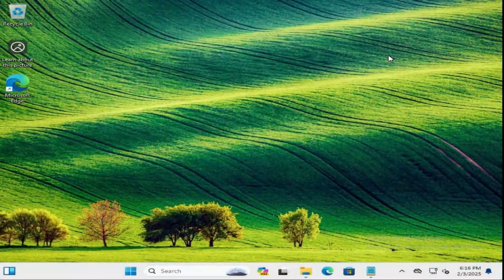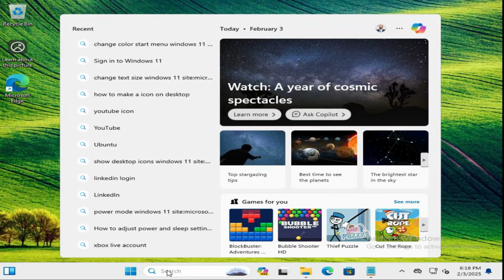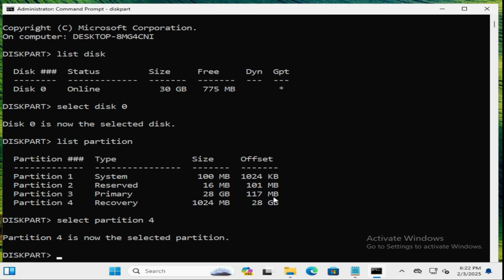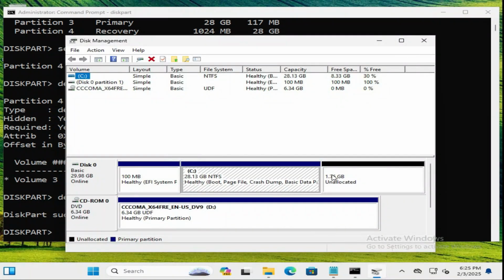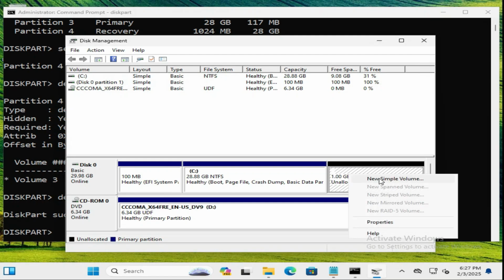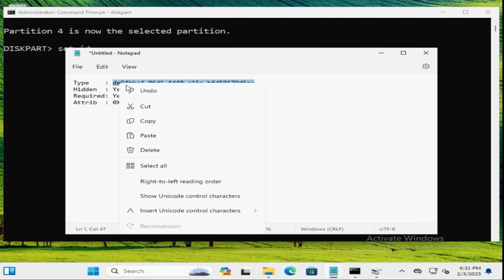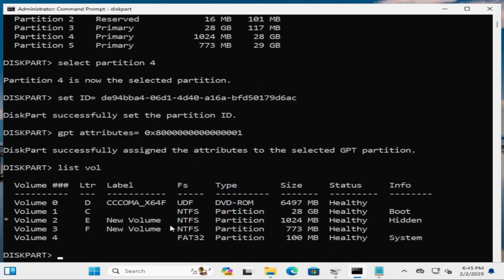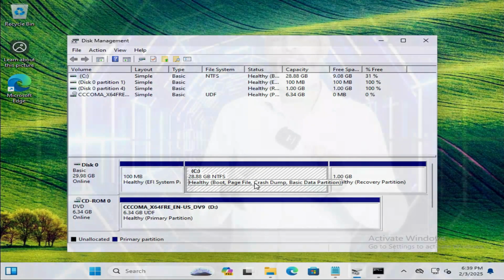Fix "Extend Volume" Option Greyed Out in Windows 10/11 | Extend C Drive Without Data Loss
Is the Extend Volume option greyed out in Windows 10/11 when you're trying to extend the C drive? This common issue can stop you from upgrading your system or installing new programs. In this detailed tutorial, learn how to fix the problem step-by-step using free and safe tools.

The video covers why the Extend Volume option is disabled, including partition layout problems, lack of adjacent unallocated space, and system partition restrictions. You'll see how to move or delete partitions, convert disk types if needed, and finally unlock the option to extend your C drive without losing data.

Get your PC running smoother and faster with more system space today.
✅ Watch the full process visually explained and apply it on your own system.

How do I fix extend volume is greyed out?
Why is the Extend volume button grayed out?
Can't extend C drive in Windows 10?
Why might the Extend volume option be gray and not available in the shortcut menu when you right-click a volume in Disk Management?